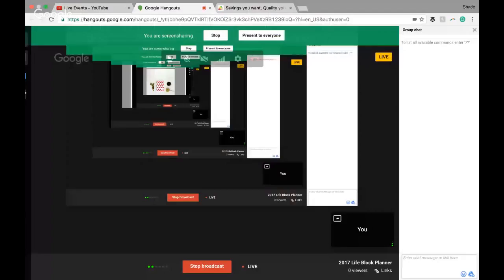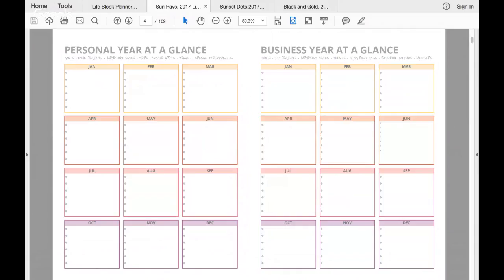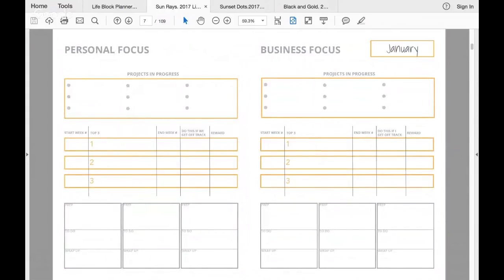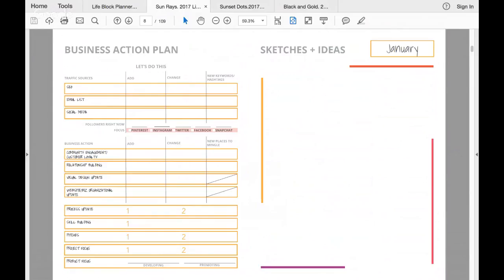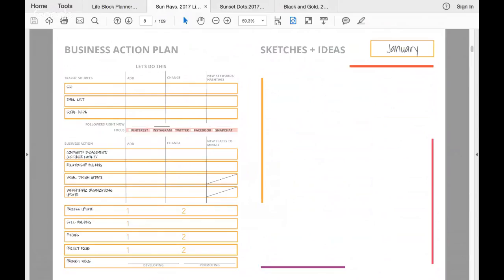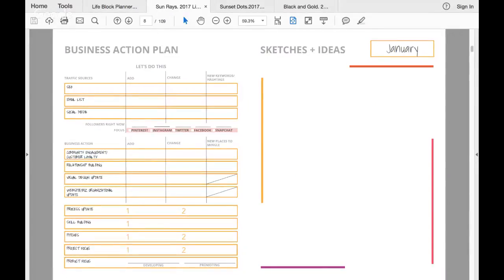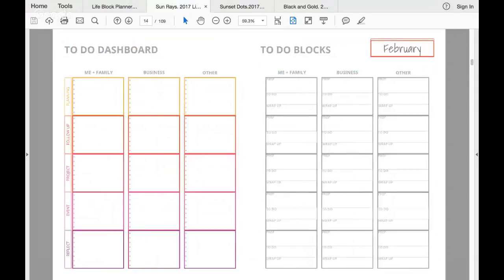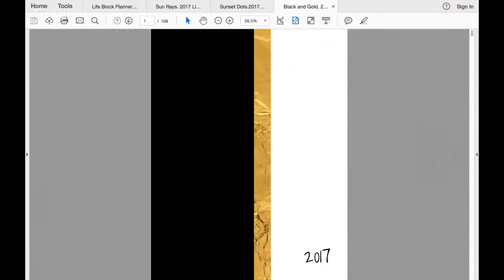2017 Life Block Planner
Going inside the 2017 Life Block™ Planner

THE DEETS

The Life Block Planner is a Digital Download.

SPECS

216 pages
January 2017-December 2017
Cover Design Page
Back Cover Design Page
Personal Year at a Glance
Business Year at a Glance
6 Pages of Notes at the End

Each Month Includes:

Monthly Calendar (Week Starts with Sunday  and With National Observances + Holidays))
Weekly Calendar (Week starts with Monday)
To Do Dashboard
To Do Blocks
Personal Focus
Business Focus
Business Action Plan
Sketches + Ideas Blank Page

PRINTING INSTRUCTIONS

PRINTING ONLINE

For quality printing that’s also cost effective, print your planner online at bestvaluecopy.com. You will select the options for print and the printed planner will be shipped to you.

Here is a quick tutorial to show you what to do when you go to print the planner at bestvaluecopy.com

PRINTING AT HOME OR AT PRINTING STORE

Make sure to check these options on your printer or tell the associate when printing the Life Block™ Planner:

Actual size
Color
Front and Back

You can then hole punch the planner pages to put in a binder or have it punched to add a spiral binding.

You are certainly welcome to print the planner on a smaller page like 5.5 x 8.5; however, the planner was designed for 8.5 x 11, so it my change the usability (less space to write,particularly for the weekly layout).

If you're interested to see what it looks like, print a test page of the weekly layout.